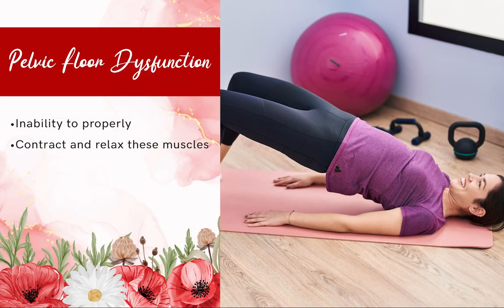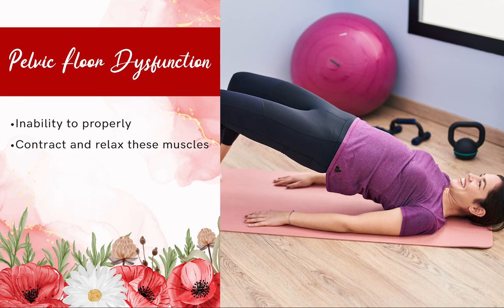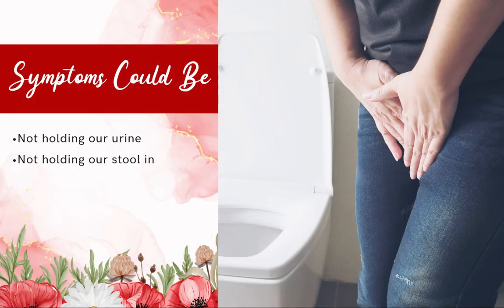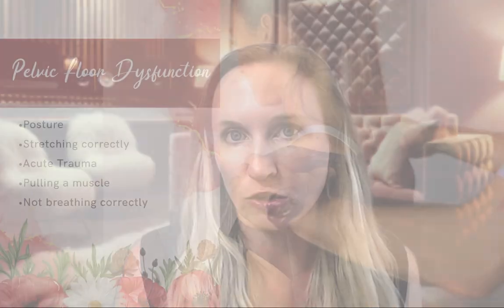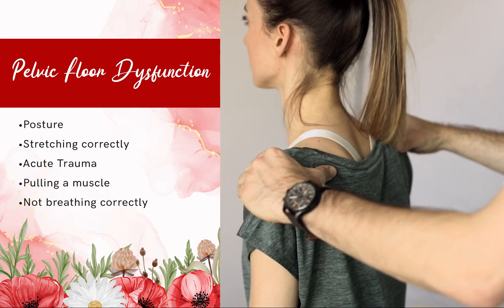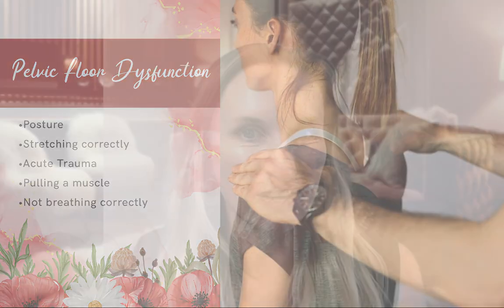Pelvic Floor Dysfunction Explained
Masterclass of the month pelvic health

Understanding and addressing pelvic floor dysfunction is key to improving your quality of life. From targeted exercises to pelvic floor therapy, there are plenty of ways to manage and treat this condition. Don't suffer in silence – let's break the stigma and start the conversation about pelvic floor health!

Are you ready to embark on a journey of self-discovery and reclaim your libido? If you're seeking support and knowledge to enhance your sexual desire, we invite you to join us for the next empowering Libido Doc Masterclass. Designed specifically for women like you, this masterclass allows you to gain expert guidance and practical strategies for improving your libido. Don't miss out!

and take a significant step towards revitalizing your sexual vitality and fulfillment.